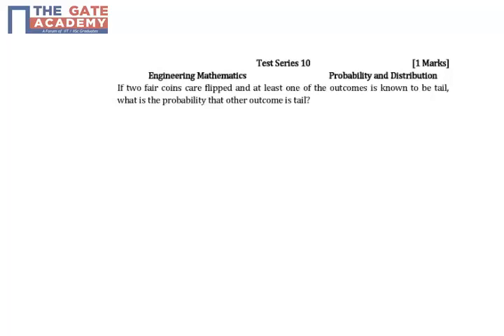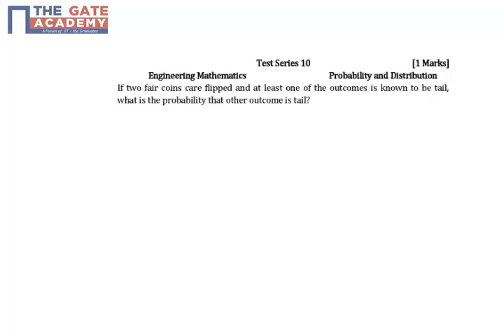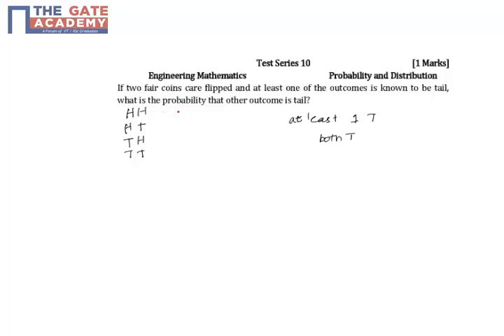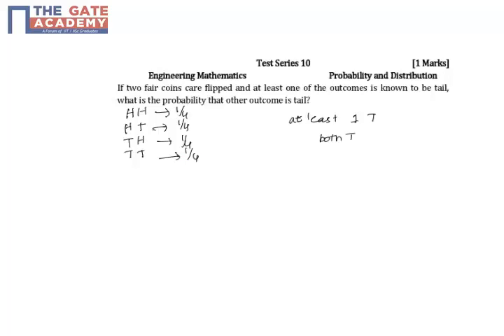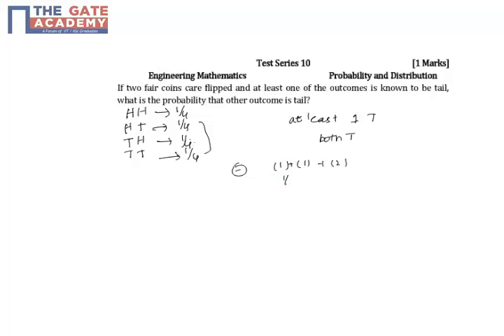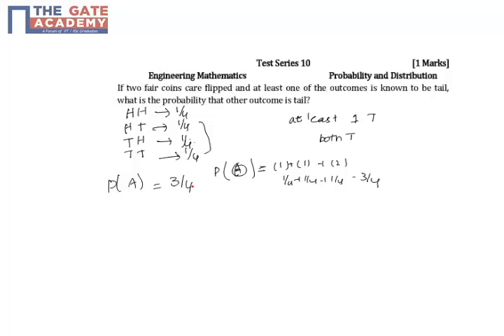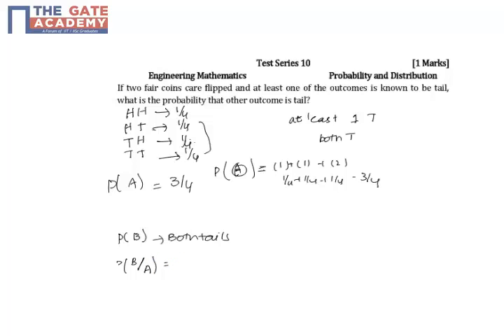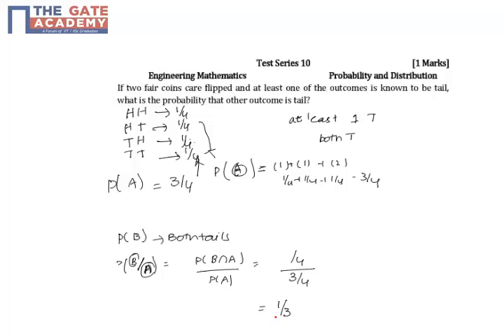GATE 15 CE TS 10 Q No 2